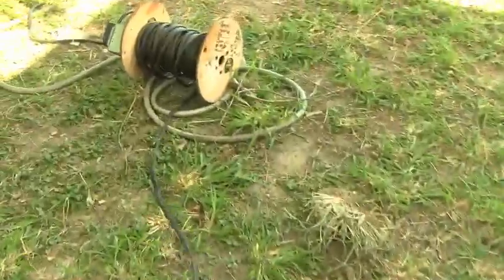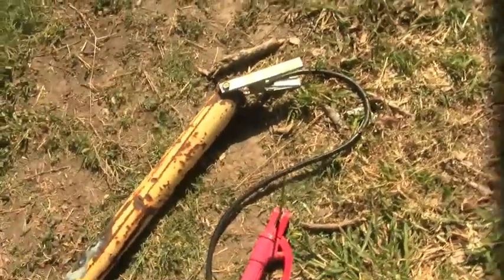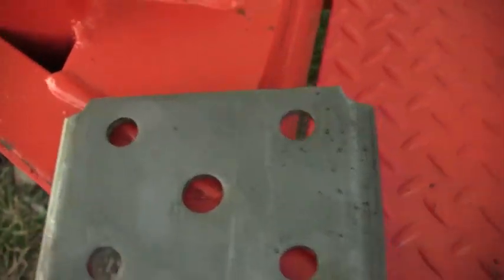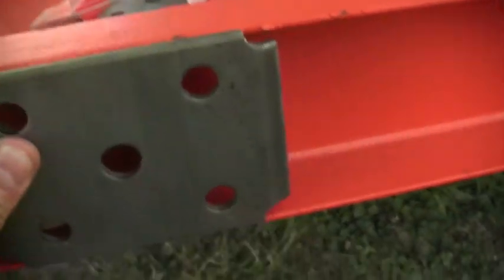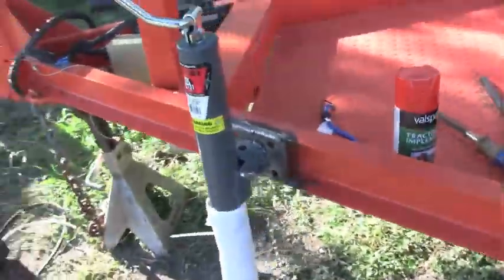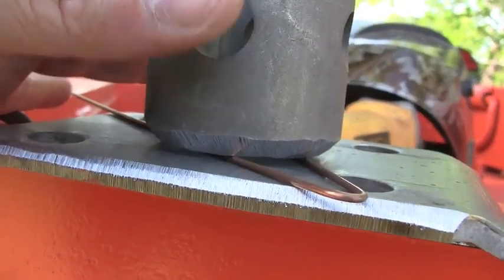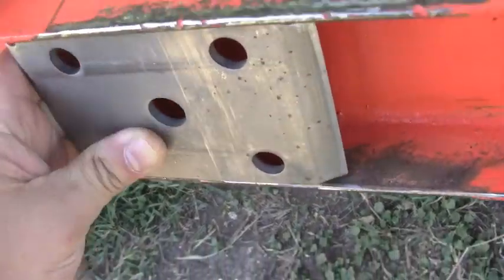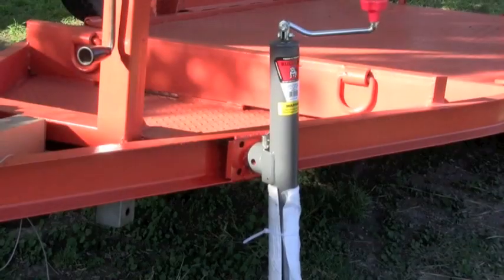why bevel when welding. fixing a trailer and scrappy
showing my jinky extension cord why bevel metal and scrappy. using a harborfreight 8" bench grinder and a longevity 205i multi process welder using the stick process. it does plasma and tig too.